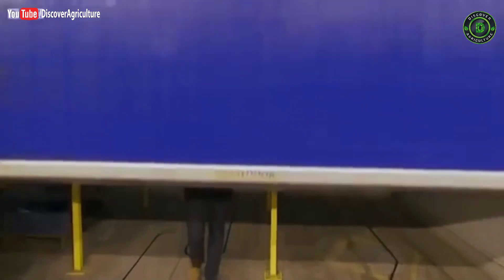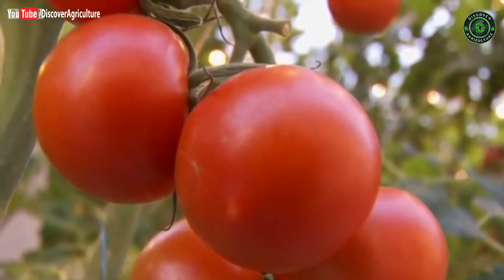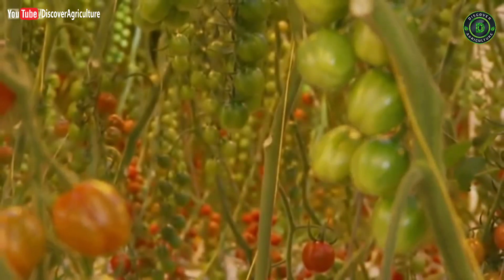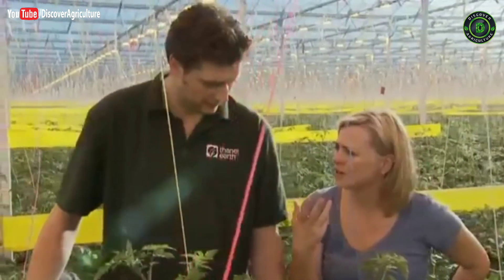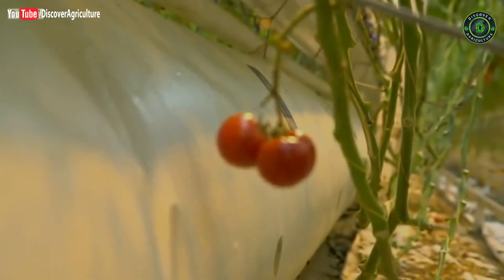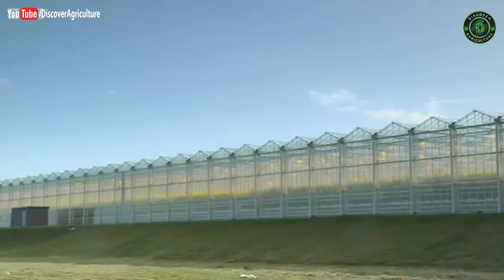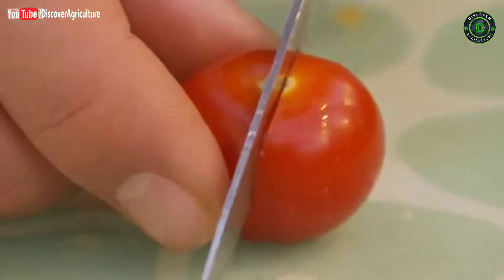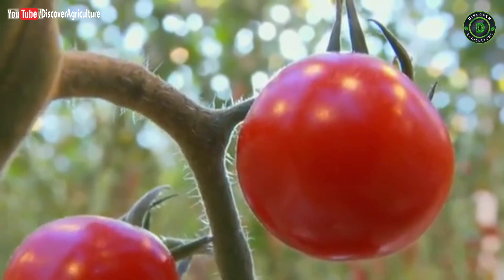25 Acre High-tech Tomato Farm | Greenhouse Tomato Farming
A greenhouse sometimes referred to as a glasshouse is a structure where its walls are made of transparent material like glass, polyethylene, and nets where plants are grown under very well controlled climatic conditions. Greenhouses can be built in various sizes from small sheds to large structures that spread over hectares. Greenhouses are equipped with Heaters, Sodium Lights, and coolers to control the conditions inside the greenhouse.

Farmers prefer Green House as a viable option for Organic Farming. The main challenges in organic farming are pests, diseases, and climatic conditions. Greenhouses are best in addressing all these challenges. Pests cannot enter Greenhouses as they are enclosed and contains nets to protect from pets. Conditions inside the greenhouse can be controlled with heaters and lights. Some plants will grow in only some seasons due to the lack of suitable climatic conditions required for their growth. But in the greenhouse the crops can be cultivated throughout the year as we can control the conditions inside the greenhouse, the productivity of the Yield is very high in Green House. We can produce more yield in a small unit area of Green House.

Director: Anthony Dalton
Producer: Lucy Smith

25 Acre High-tech Tomato Farm | Greenhouse Tomato Farming